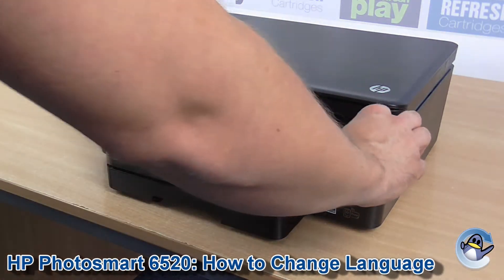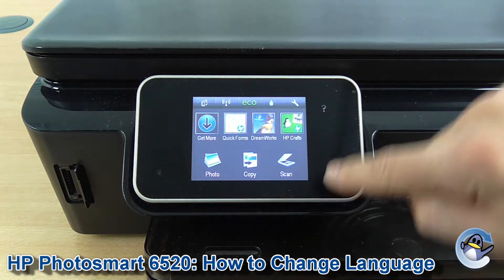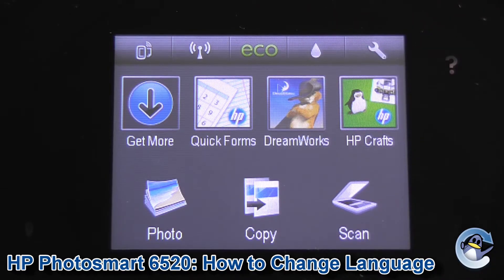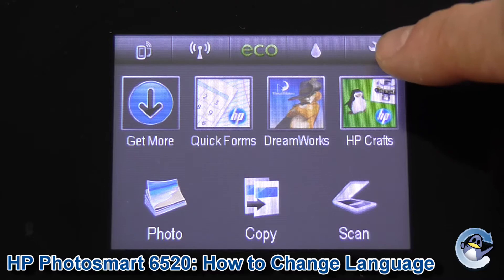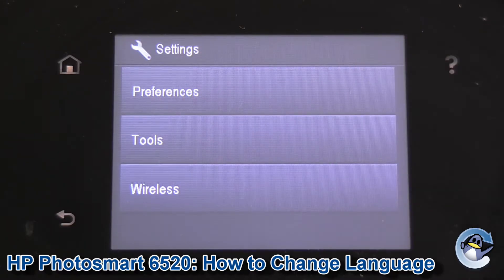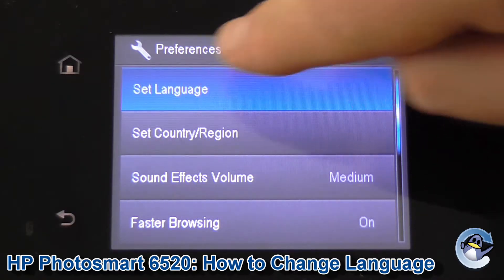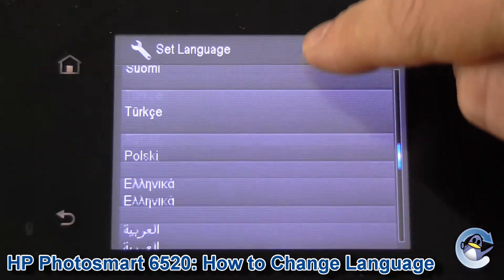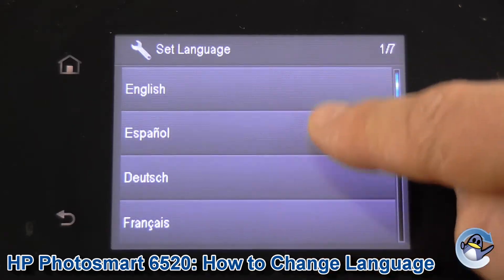HP Photosmart 6520: How to Change the Language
In this short video, I show you how to change the language on a HP Photosmart 6520. I have the language set to English already, but it should be easy to use this video to guide yourself, regardless of the language present on your HP Photosmart 6520 currently. This process can be performed from the printer directly, and there is no need to use your PC/laptop computer.

Although we have used the HP Photosmart 6520  e-All-in-One in this video, the process remains the same for other printers in the series, like the PhotoSmart 6525.